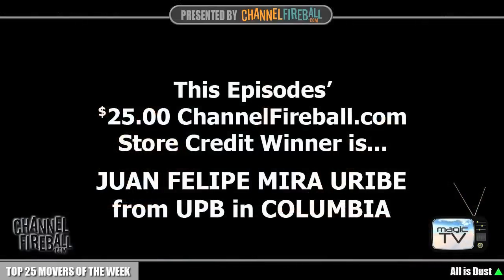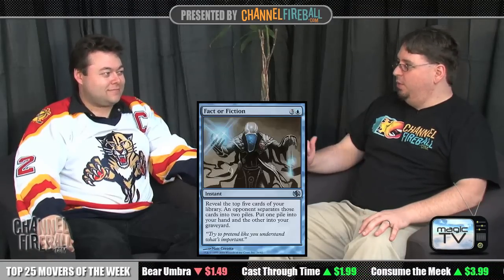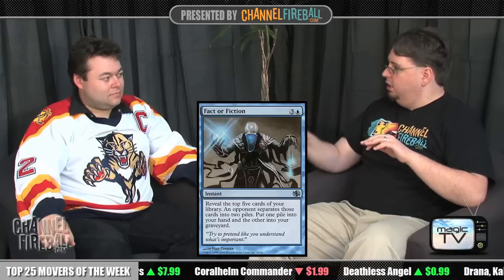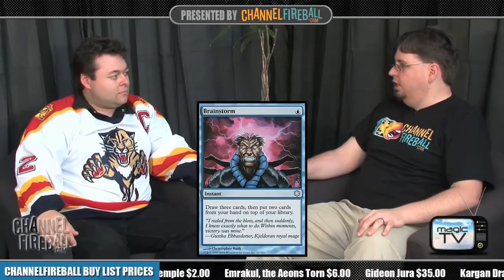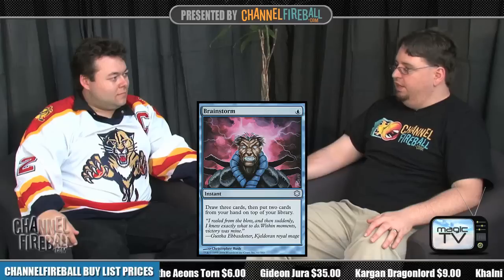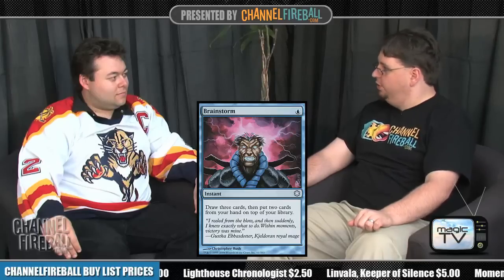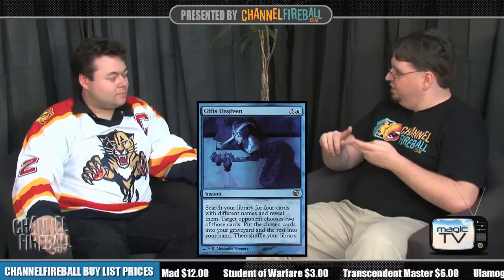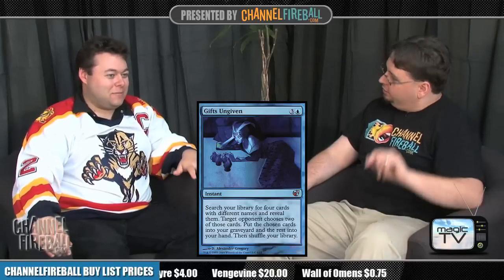Magic TV: Extra - The Most Skill-Intensive Cards in Magic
Tristan Shaun Gregson sits down with Luis Scott-Vargas in a bonus episode of the "Magic TV" weekly series.